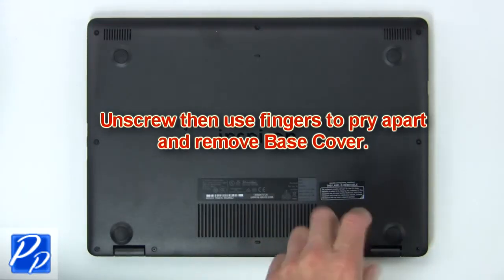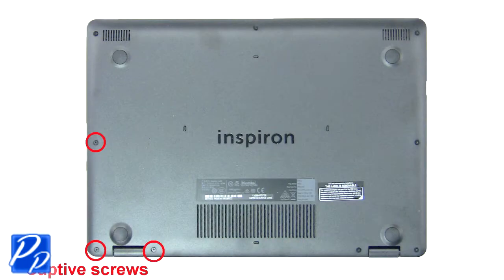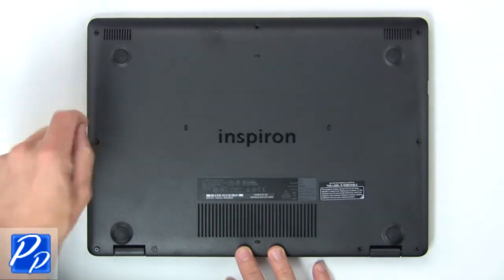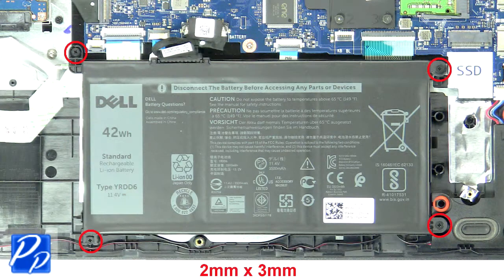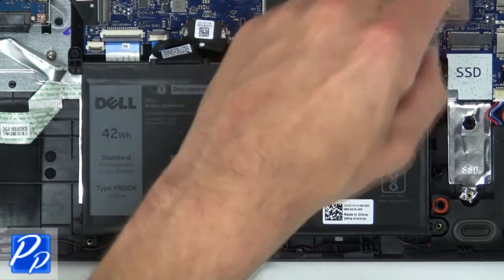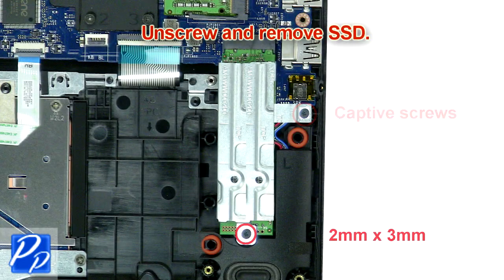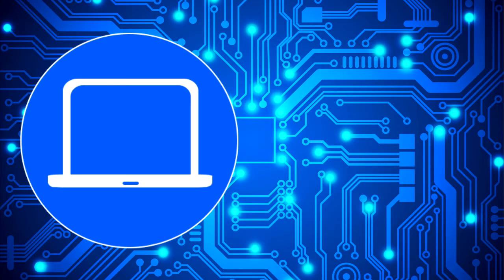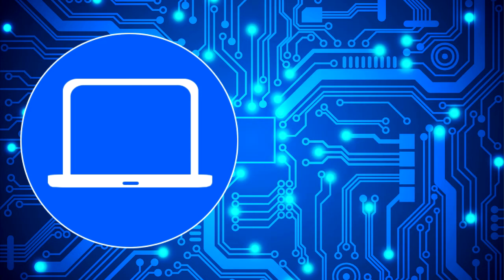Dell Vostro 3481 (P89G004) SSD How-To Video Tutorial